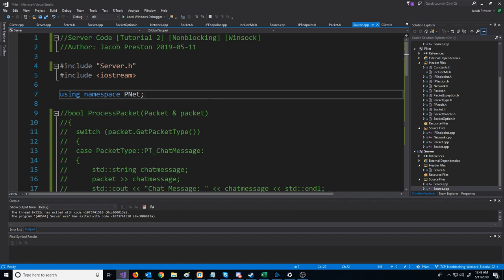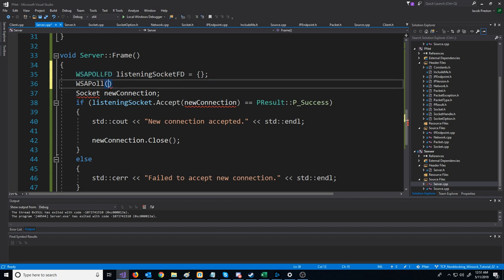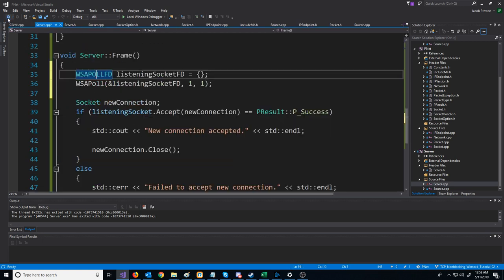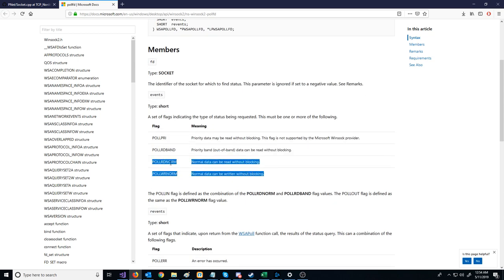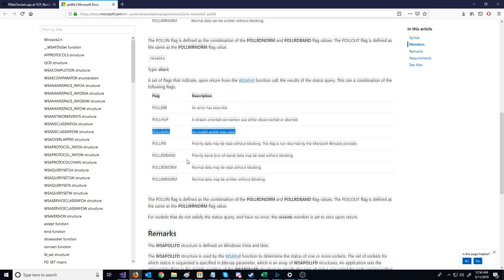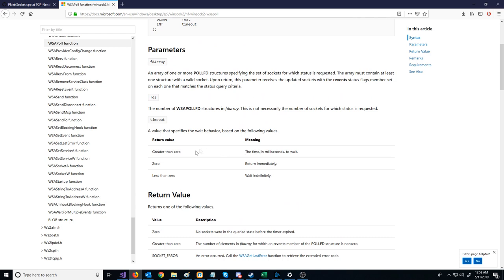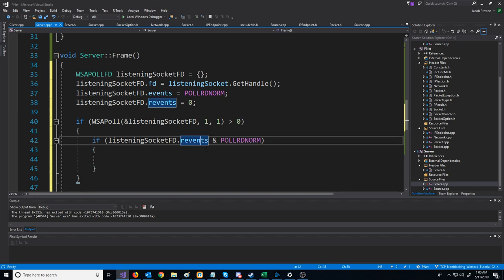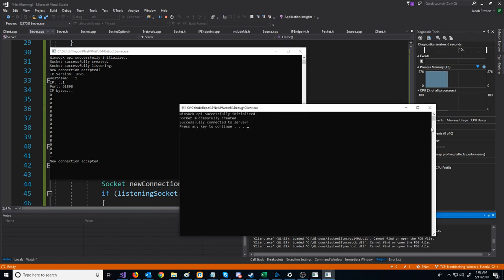C++ Nonblocking Sockets [Winsock] Tutorial 2: Polling a socket with WSAPoll